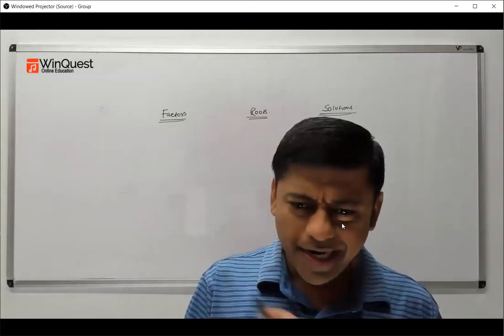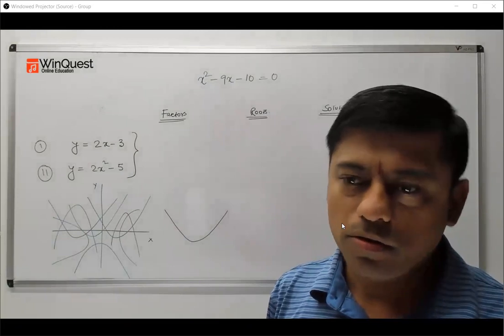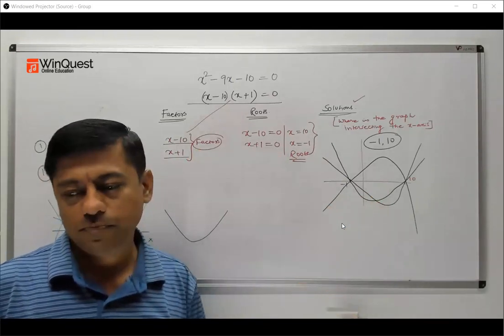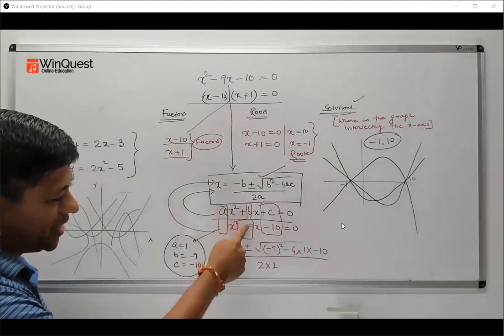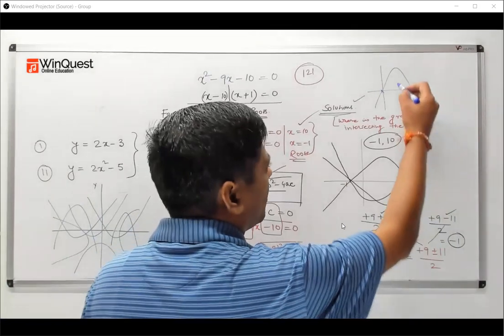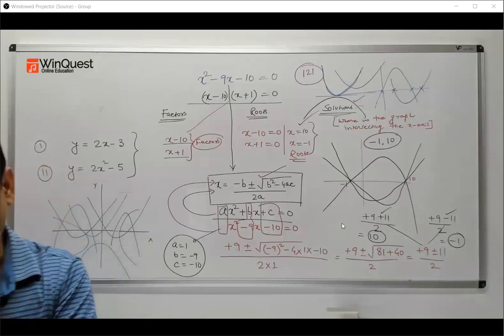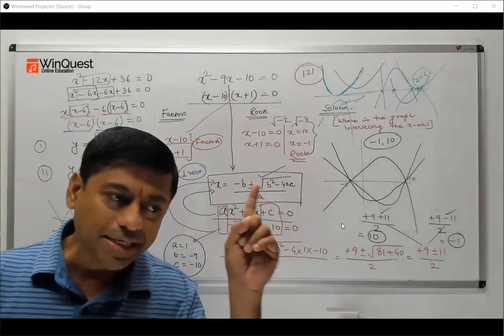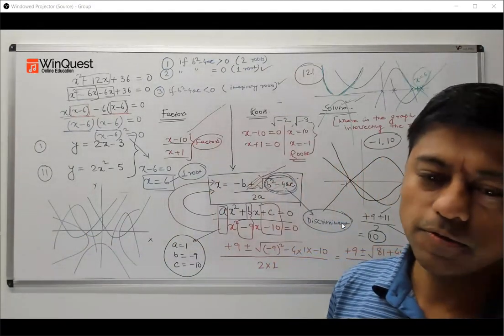PSAT 10/NMSQT & SAT Math Quadratic Equations